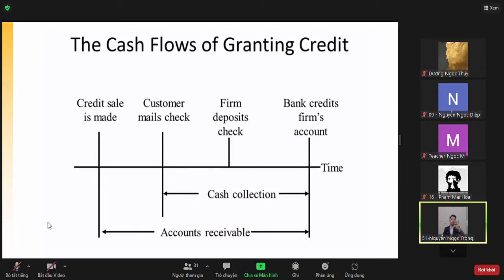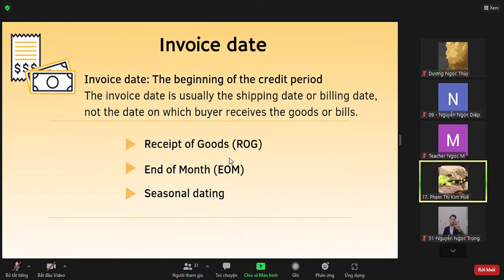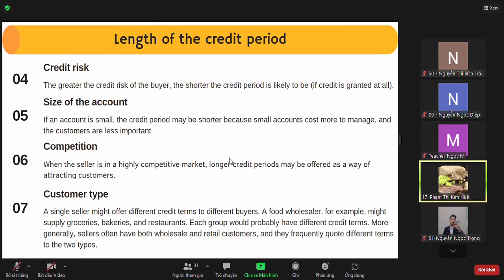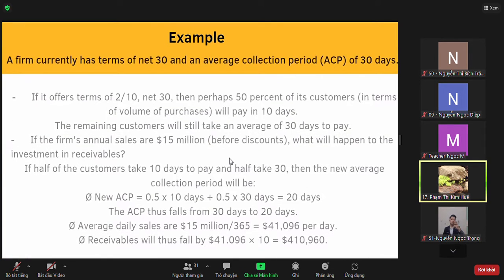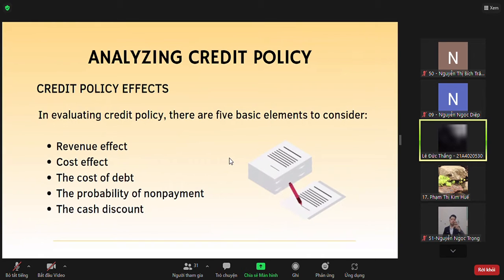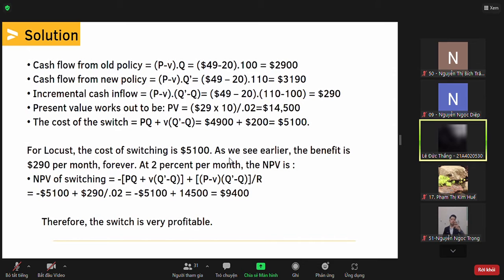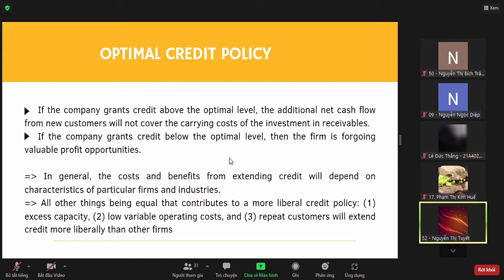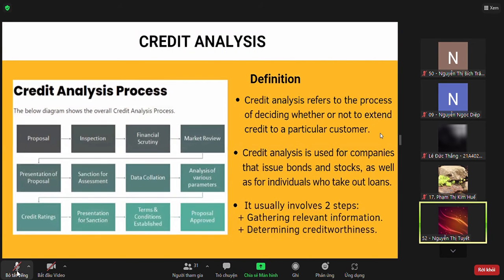TCDN2 - Chapter 7: Credit management - 2021/12/21